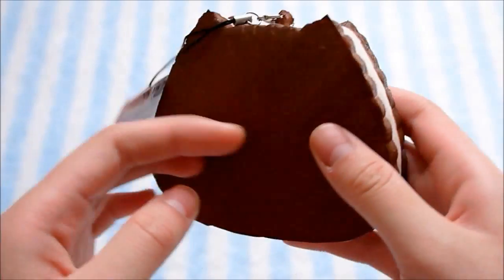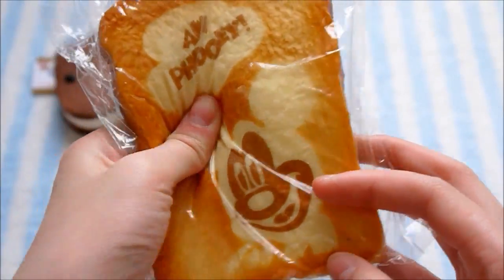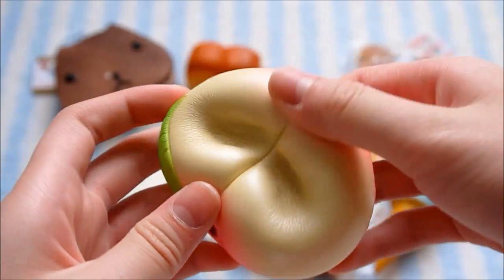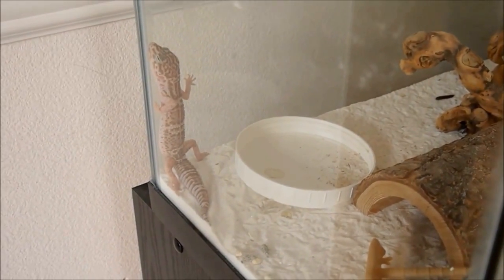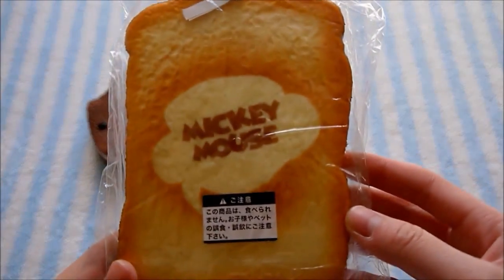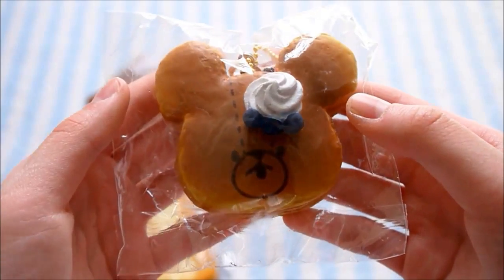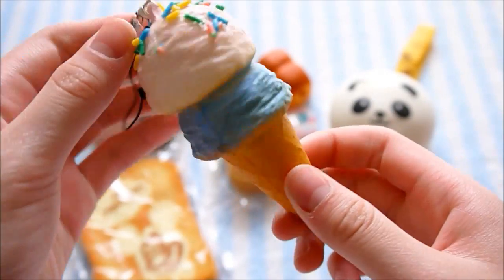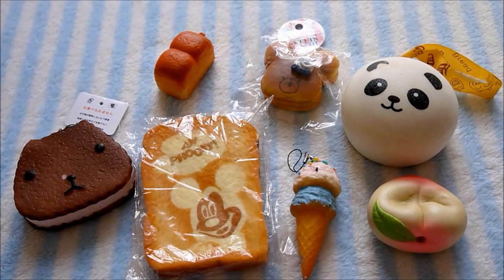Squishy Experiment #4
Another Squishy Experiment! YAAAY